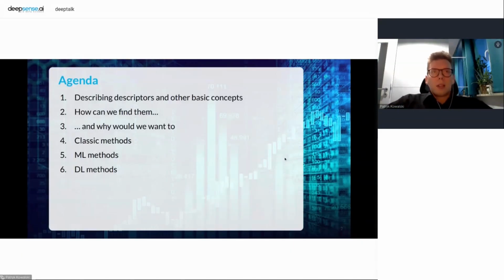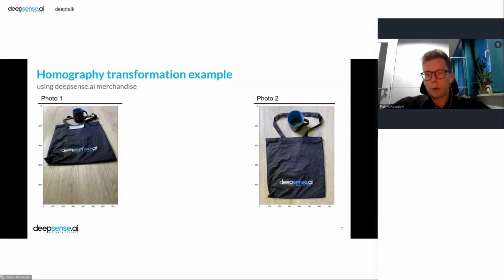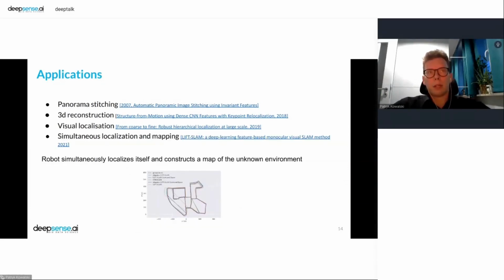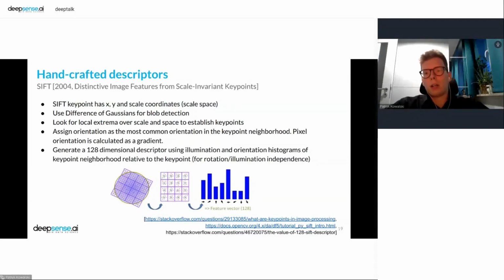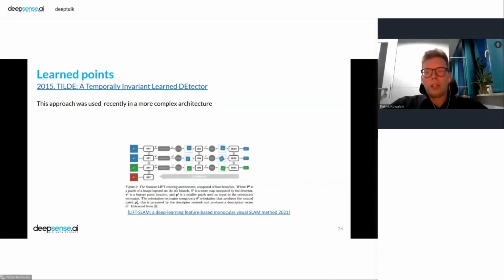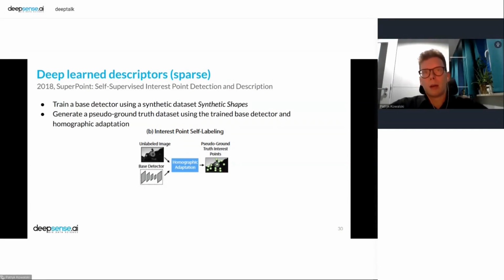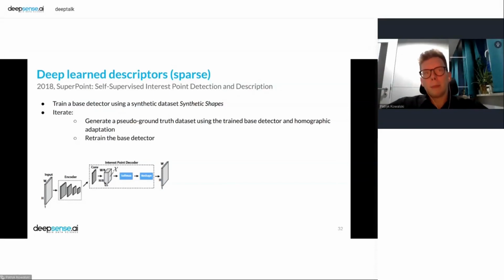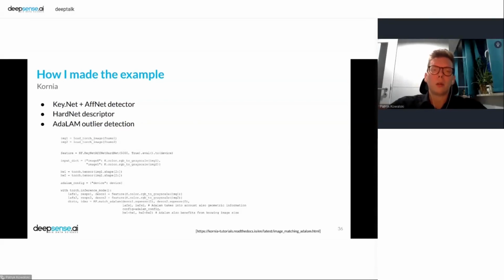Keypoint detection and description. Discussing motivations and methods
Speaker: Patryk Kowalski